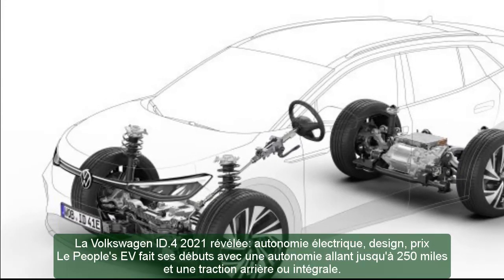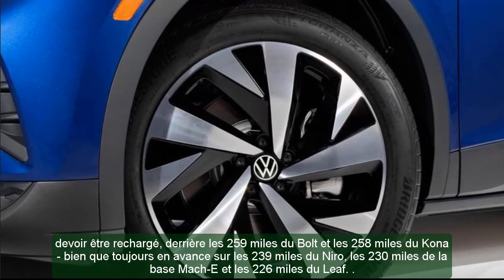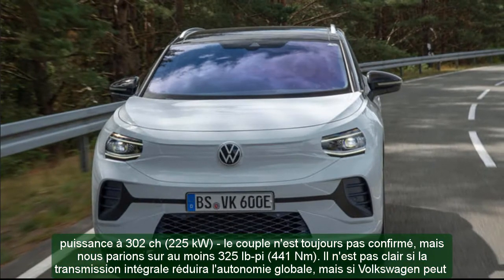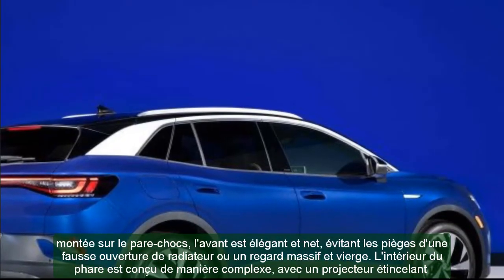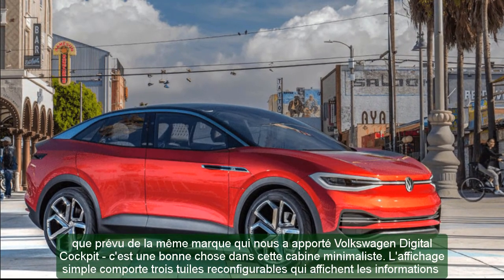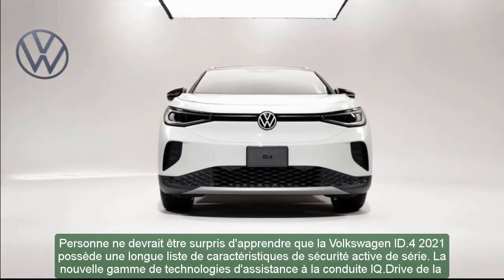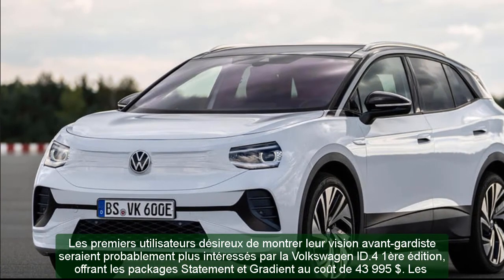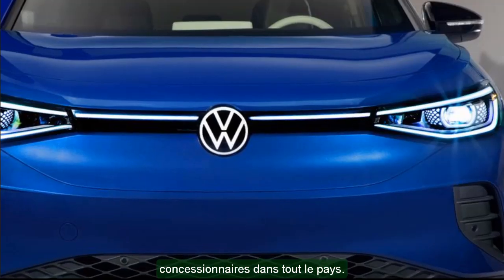2021 Volkswagen ID.4 Revealed Electric Range, Design, Price.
Respect.